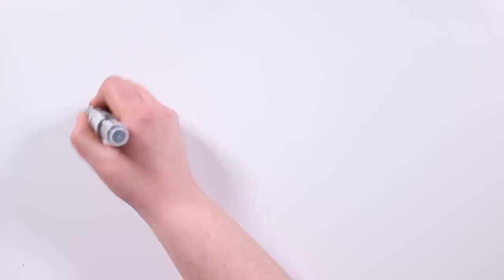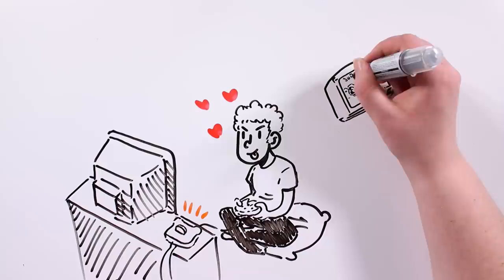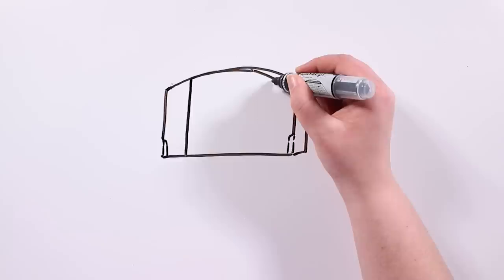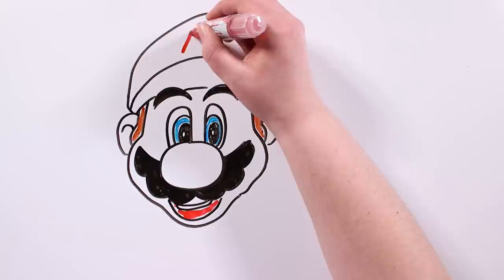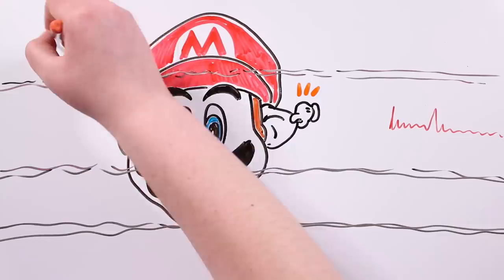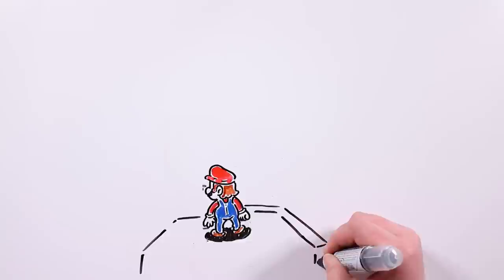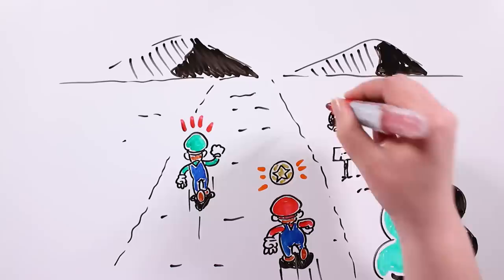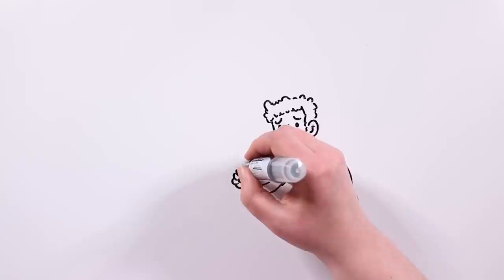SUPER MARIO 64 Creepypasta | Draw My Life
It's finally a scary Tuesday! In today's video we bring you a very special creepypasta based on the most popular video game of all time, the Super Mario 64.